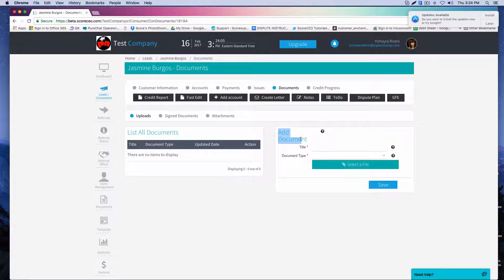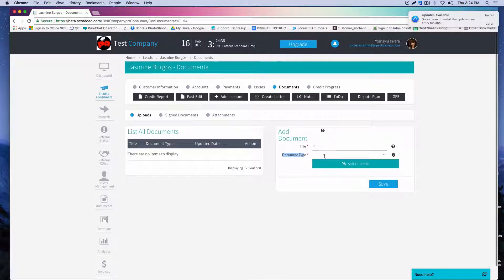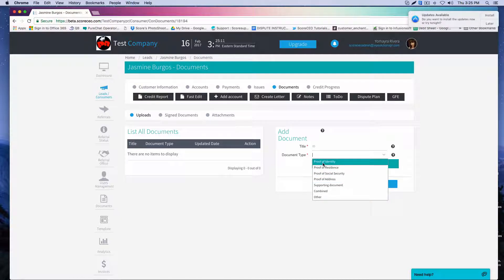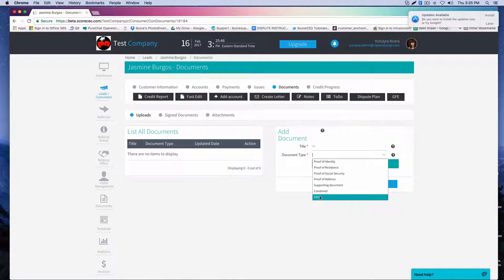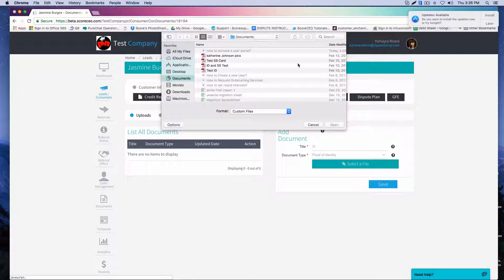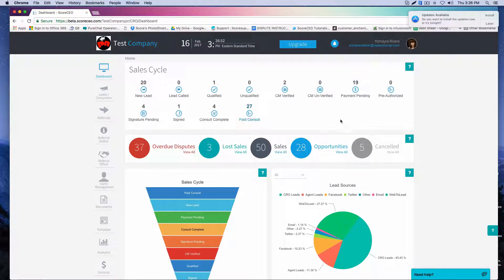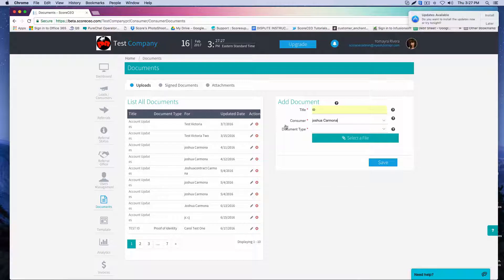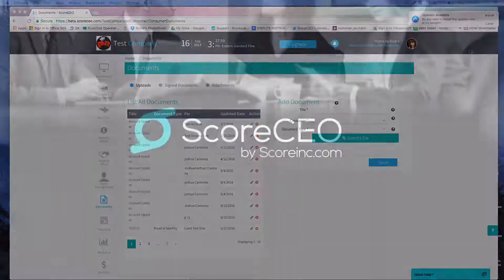ScoreCEO - How to Upload a Document